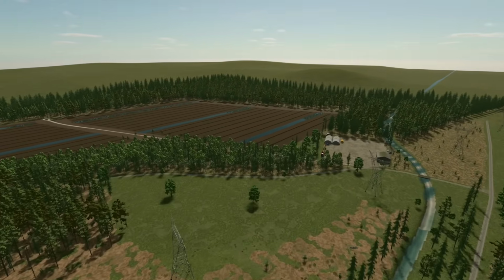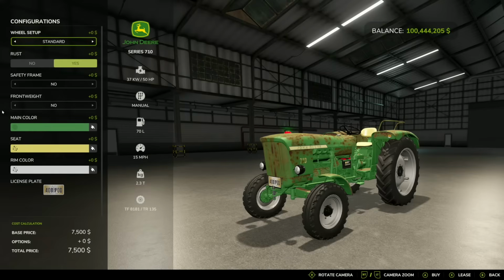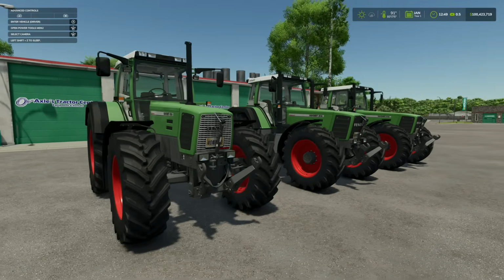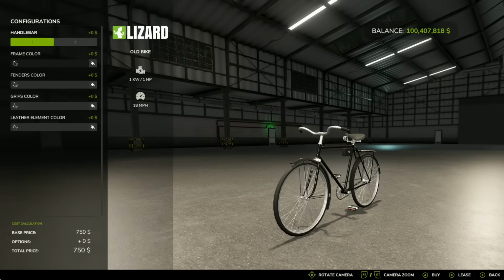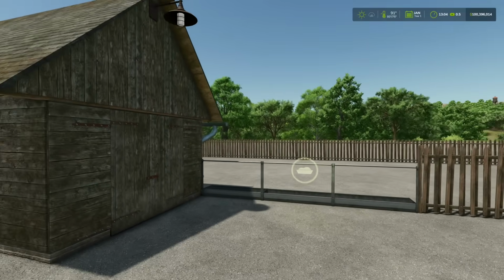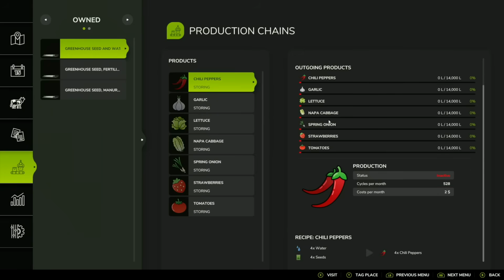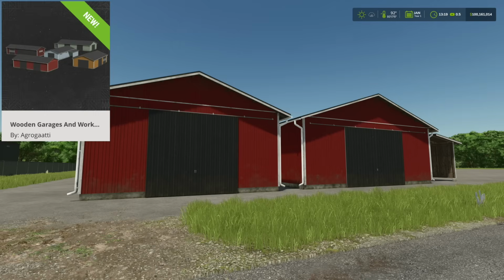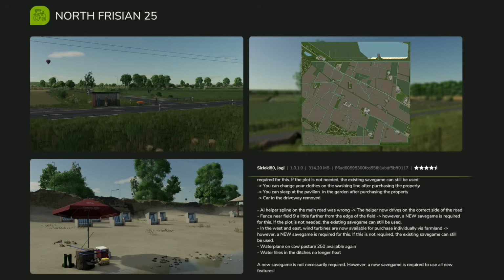New Mods - Flatbed Service Truck, Barn Find JD710, Fendt Favorit, & Crawfish Production! | FS25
Flatbed Service Truck, Sunshine Forest, Fendt Favorit, & Crawfish Production!

0:00 - Sunshine Forest
2:22 - Flatbed Service Truck
7:35 - Barn Find JD710
10:31 - Fendt Favorit Series
13:48 - Fendt Favorit 500
14:55 - SDF-Group 6C-Series
18:32 - ValtraBM
19:44 - Old Soviet Bike
21:07 - Väderstad Tempo VTP V8 / FH 2200
22:16 - Pöttinger Aerosem 3002/Lion303
23:44 - Alpego Jet-M Pack
24:13 - Lemken Juwel 8 Pack
24:43 - Oil Drum Counterweight
25:32 - Sheep Small Barn
27:25 - Old Wooden Barn
28:50 - Crawfish Production
30:41 - Greenhouse
33:17 - Bale And Pallet Storage Pack
34:52 - Polish Manure Plates Pack
35:07 - Grain Elevator
36:38 - Repair Place
37:08 - Machine And Washing Hall
39:01 - Wooden Garages And Workshops
42:36 - Green Hall
43:02 - Shelter
43:32 - North Frisian 25
45:00 - Outro